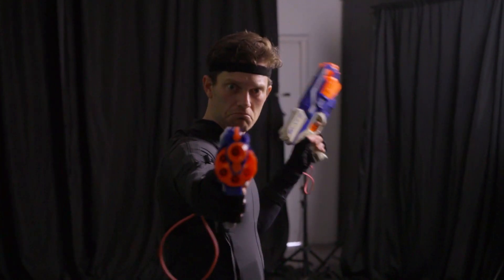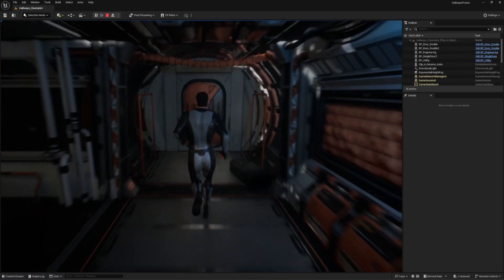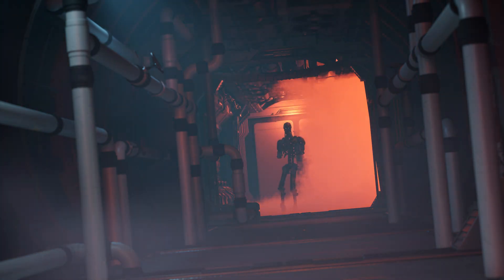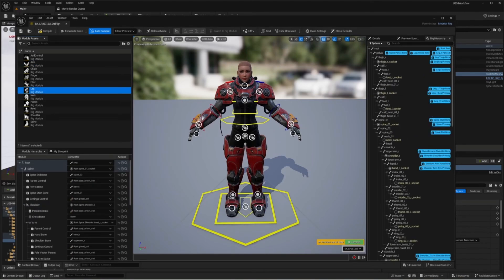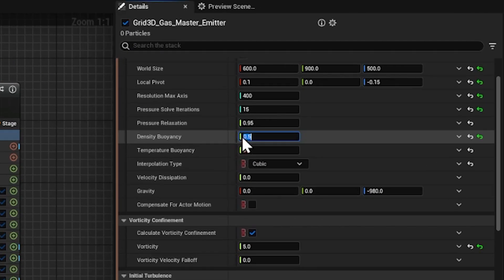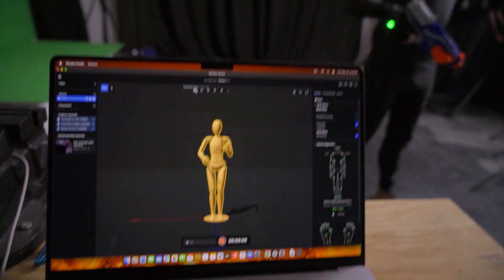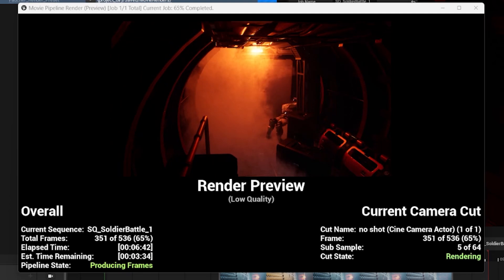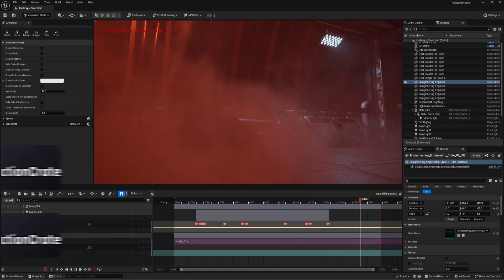Making a SciFi Short in Unreal Engine 5!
The ProductionCrate Team uses Unreal Engine 5 and Rokoko to create HQ VFX!